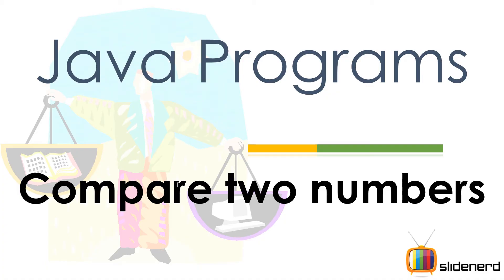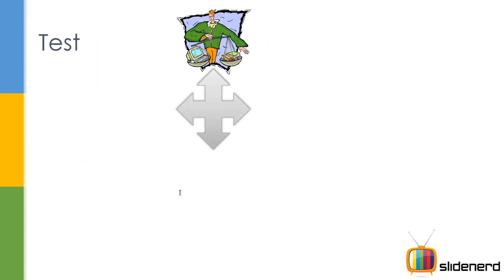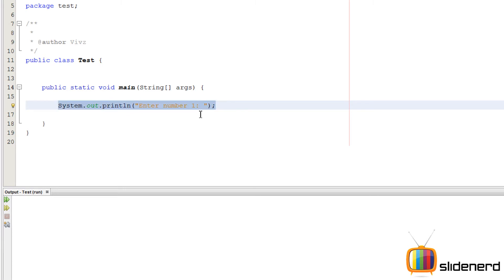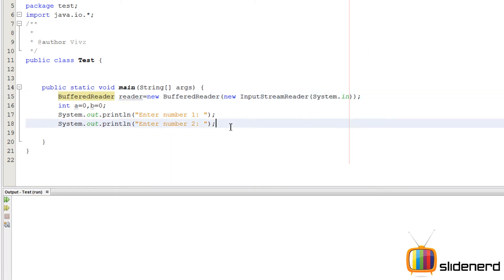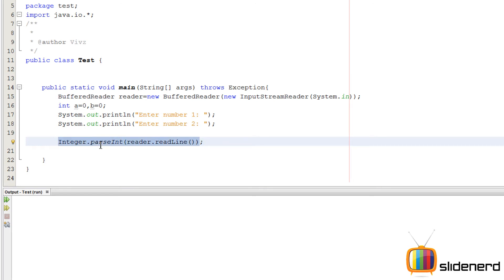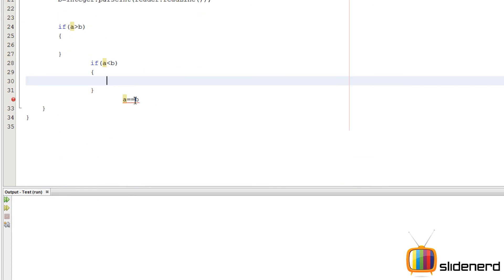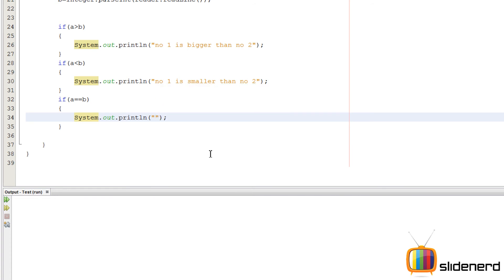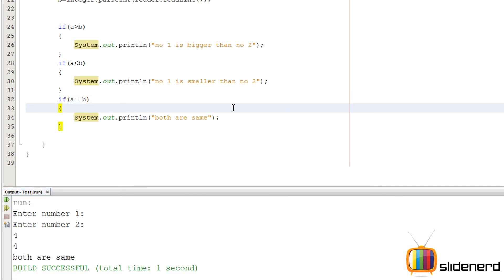24 Java Compare 2 Numbers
This Java Tutorial  video shows a simple Java program to compare two numbers and tell which one is bigger or smaller or equals using if statement  in Java